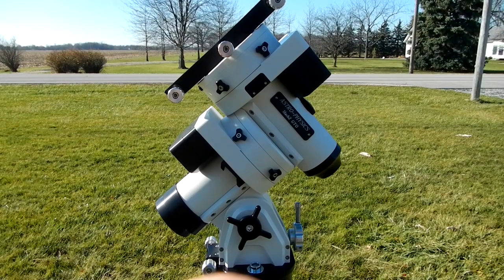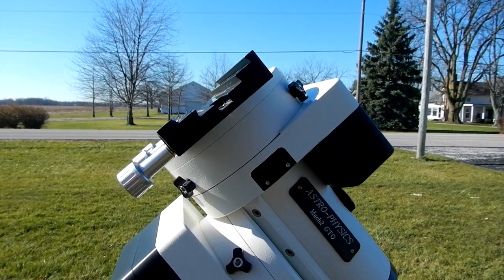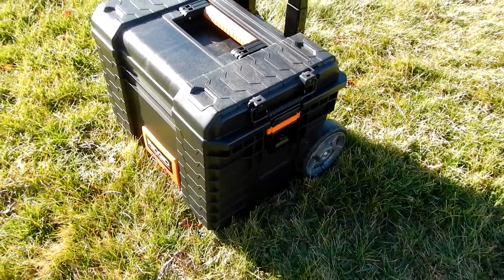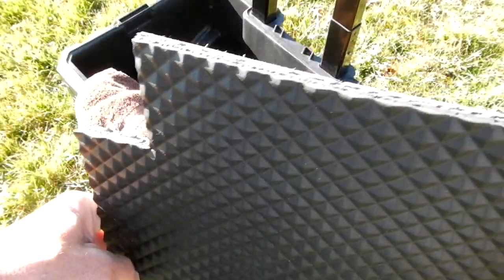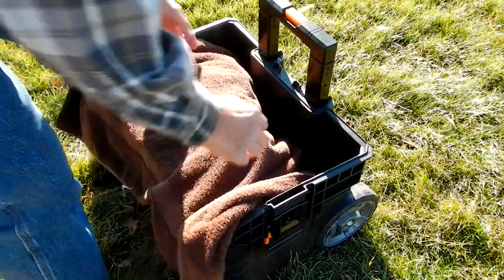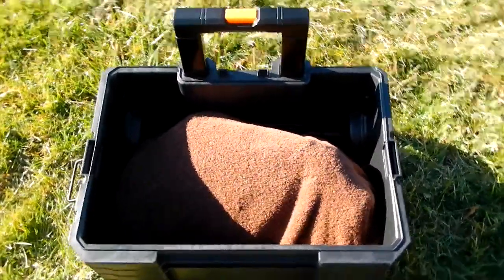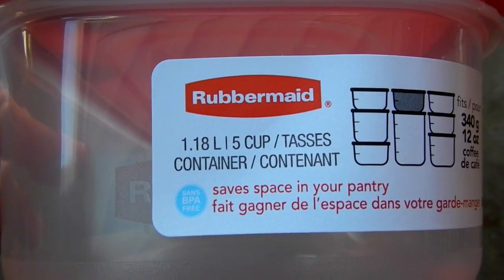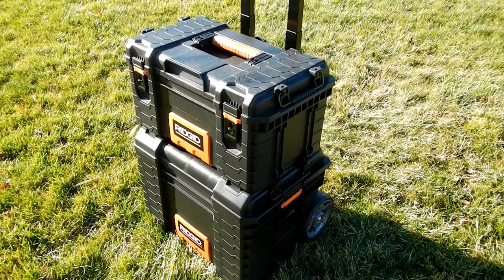Astro-Physics Mach2 mount in a Ridgid 22 inch Tool Box for Storage and Protection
A nice case to store the Astro-Physics Mach2 equatorial mount.